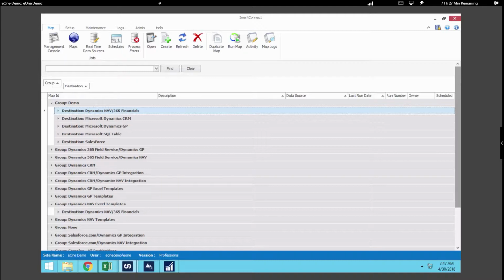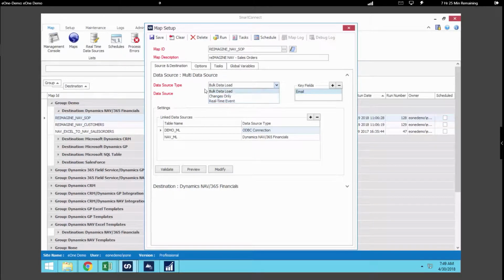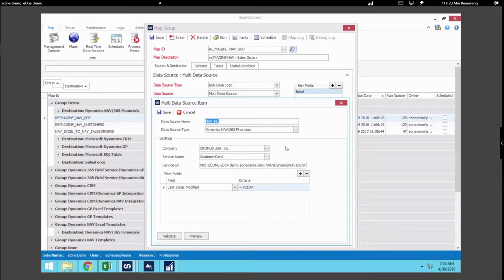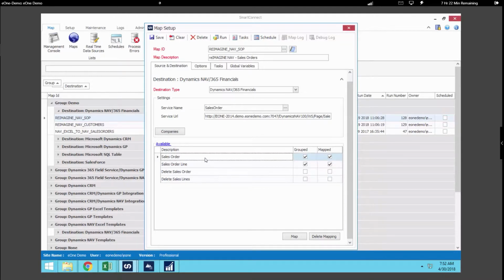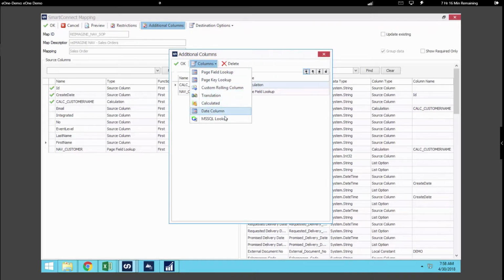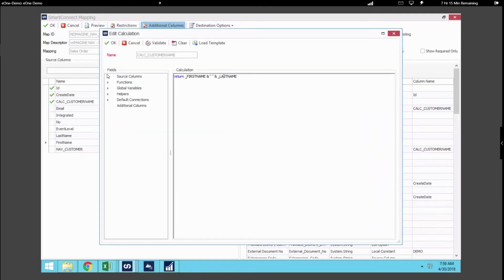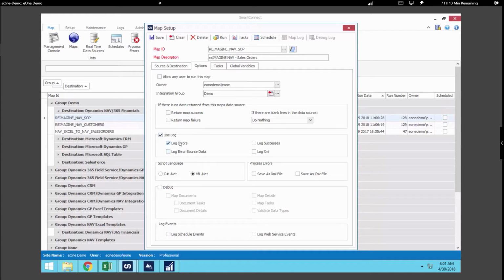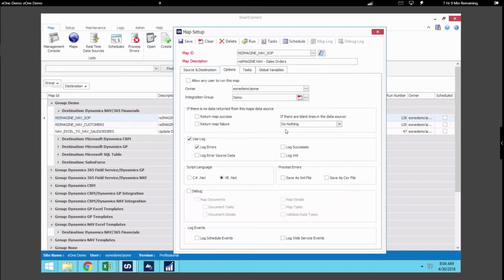Dynamics NAV Integration Technical Overview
Powered by SmartConnect.

Handle all of your Dynamics NAV and Dynamics 365 Business Central integrations without code.